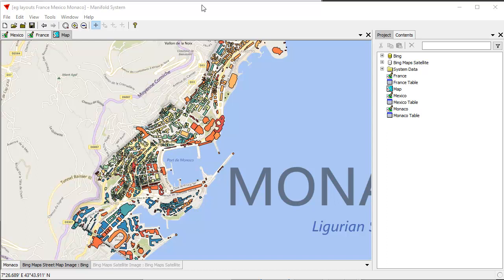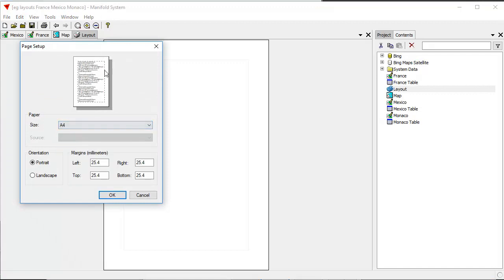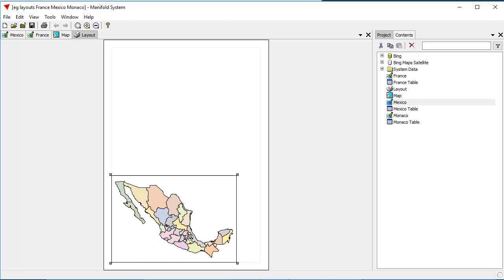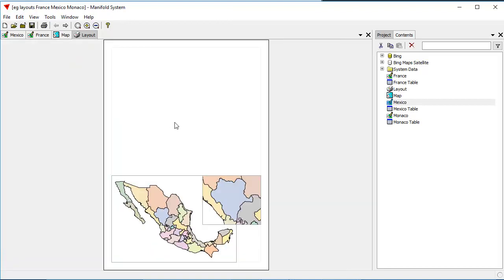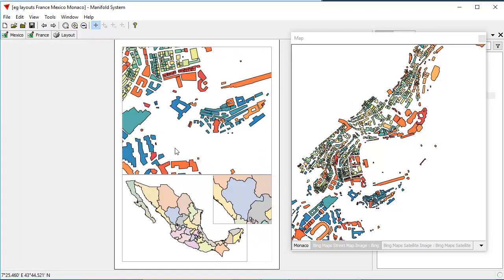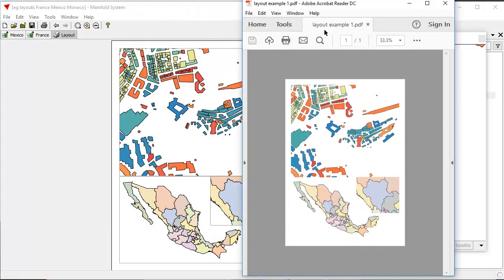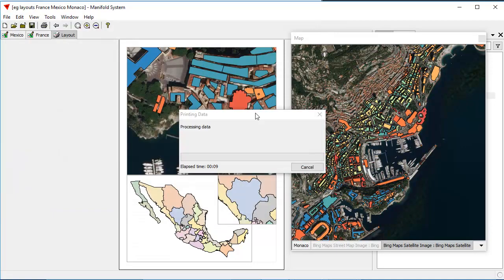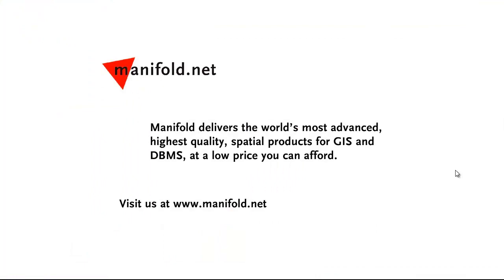Manifold Future - A First Look at Layouts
A quick look at new printing facilities in Manifold Future.  Create a layout and drag and drop drawings, images, maps and labels into the layout.  Resize and move frames and dynamically pan and zoom within a frame.  Future is fully parallel and so are layouts, so changing a layer elsewhere in a project that participates in a layout will dynamically change that frame in the layout.   Print to PDF with spectacular fidelity and clarity, or print directly to printers.